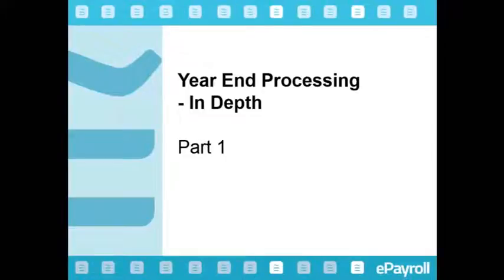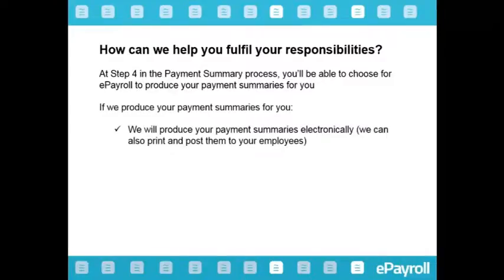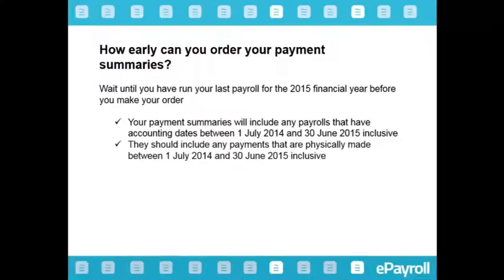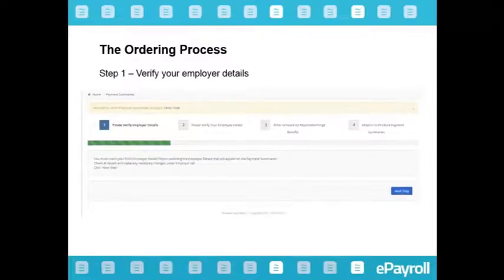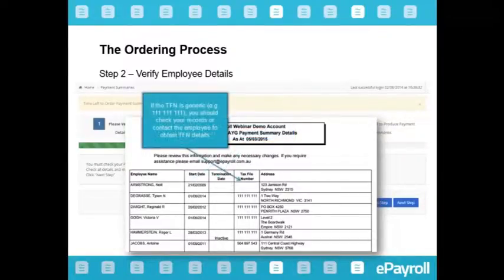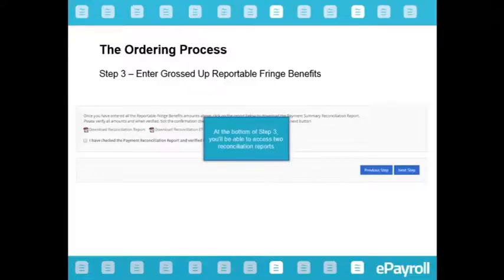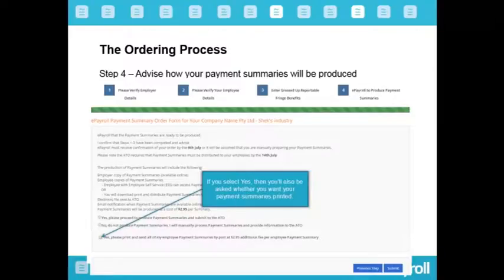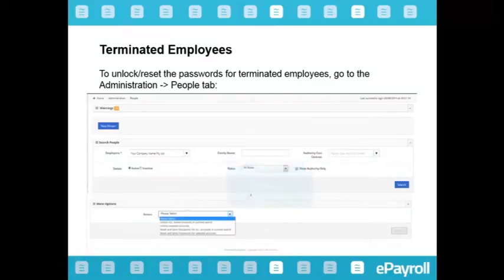ePayroll Year End Processing- In Depth Part 1